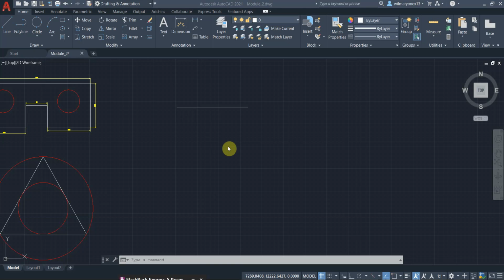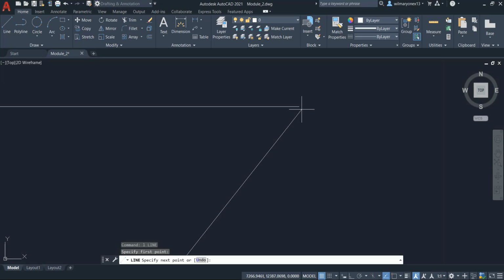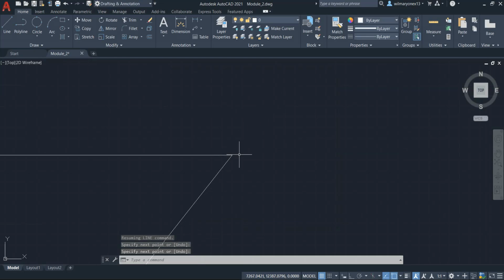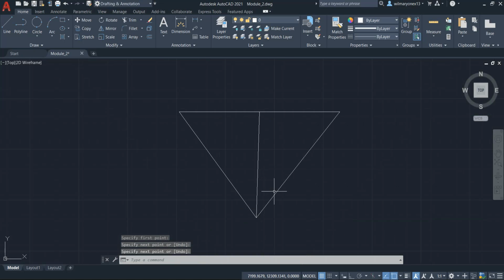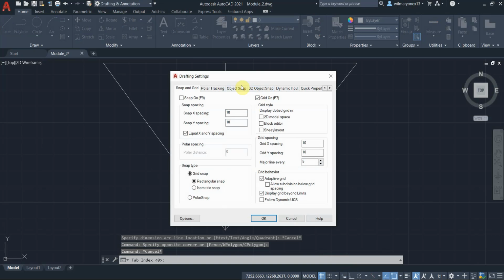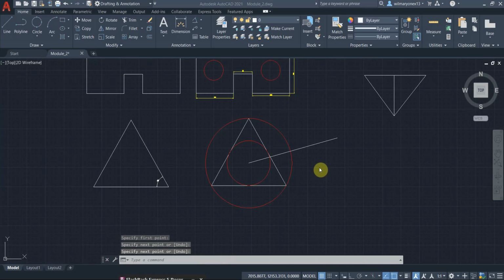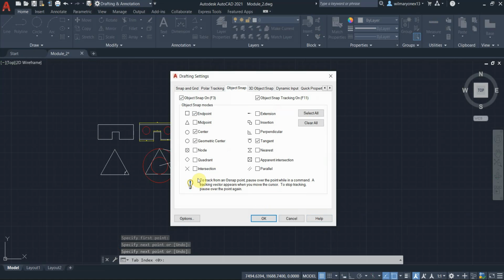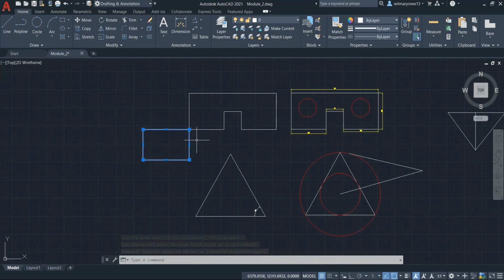Using Object Snap